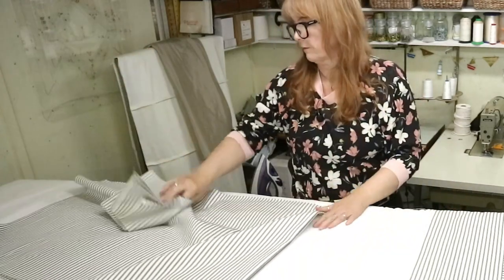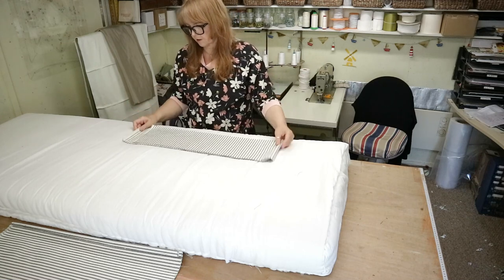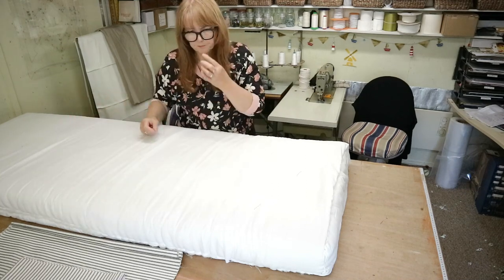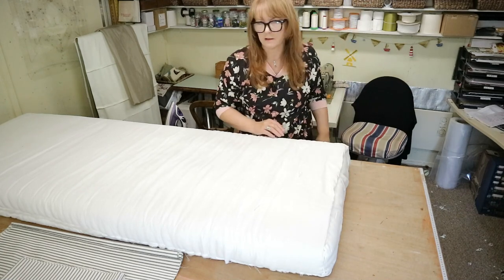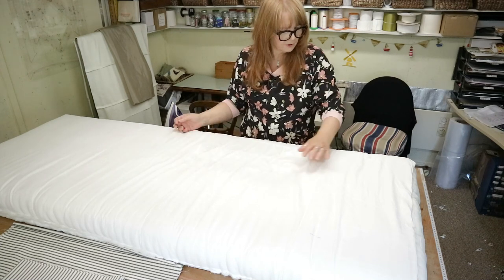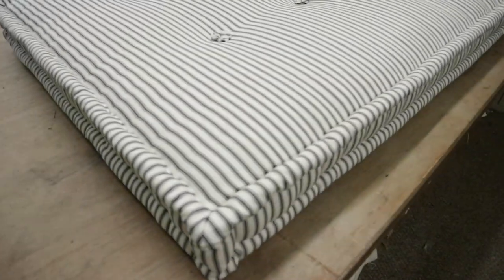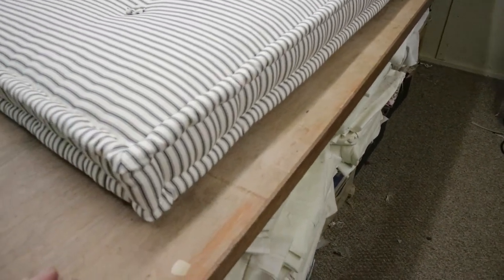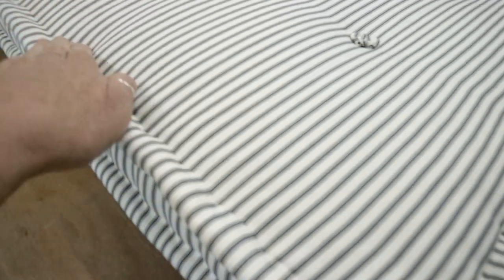Making A Buttoned French Mattress In Ticking Stripe For A Day Bed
Fabric - Ticking Stripe in Smoke from @ianmankinshowroom8612
Music - Soulmates - Dayfox & Bravelion | Falling - Declan DP | Fantasy - Land Of Fire | The Portal - Next Route

French Mattresses are a lovely way to create extra bespoke cushioning for window seats, day beds, benches and occasional furniture for your interior in hallways, living rooms, bedrooms etc. The thickness and buttoning depth can vary to give different effect.

This video shows start to finish making of a traditional buttoned French Mattress using a beautiful traditional woven cotton ticking stripe in smoke colour from Ian Mankin. Rather than standard covered buttons that are hard and may be uncomfortable, I've used a more traditional tufted button method  using a gathered circle of fabric.

The mattress itself is made from foam, wrapped in polyster wadding and has  has a feather topper to give a weightier for authentic feel.

🕑 TIMESTAMPS 🕑

00:05 - Introduction
02:03 - Pinning the cover pieces
04:23 - Machine stitching the cover
07:42 - Trimming & Pressing the cover seams
09:27 - Making the feather topper
10:55 - Sewing the feather topper to the foam
16:07 - Putting the foam mattress into the cover
17:50 - Pinning and slip stitch closed the cover
21:14 - Marking & hand sewing the mattress edge
27:13 - Making the tufted buttons
30:14 - Adding the buttons to the French mattress
36:04 - Round up of the finished French Mattress
37:25 - Still photograohs of finished French Mattress
55:49 - Completed curtains in situ

Follow me on:
No usage of any content shall be granted without express prior permission.